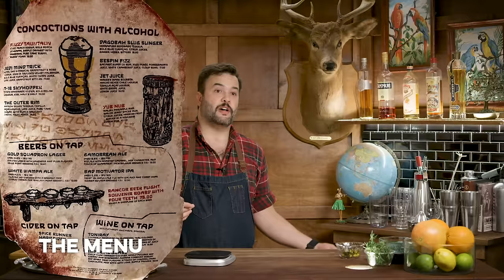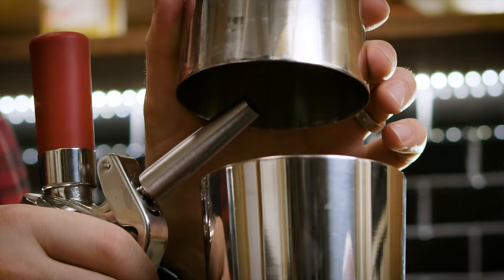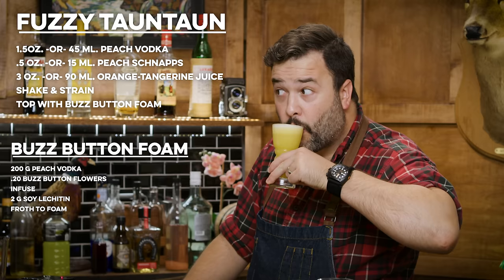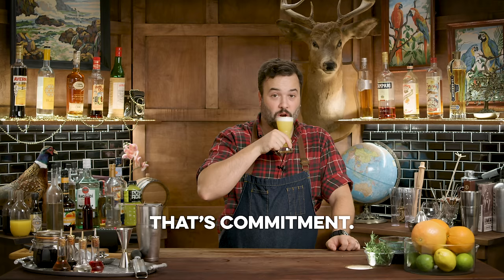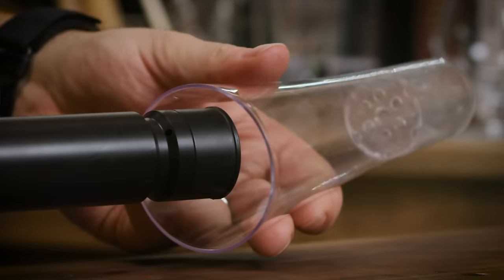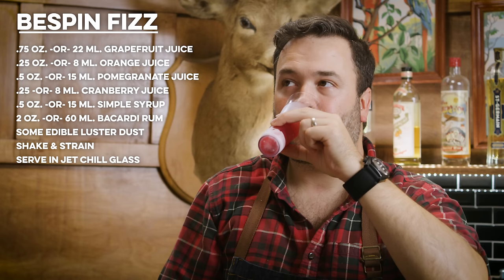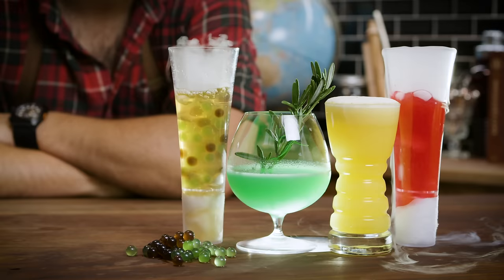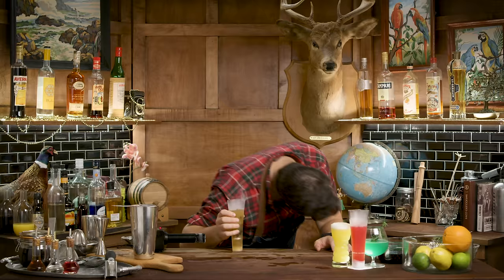Star Wars Galaxy's Edge Drinks Recreated! | How to Drink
I'm recreating some of the drinks served at Star War's Galaxy's Edge Oga's Cantina! It's not going to be easy, but never tell me the odds.

Star Wars Galaxy's Edge is now open at both Walt Disney World and Disney Land. By luck I happened to be at Walt Disney World the week after Galaxy's Edge opened and I was thoroughly impressed by Oga's Cantina! It's a fantastic themed environment that really did a great job of capturing the feel of a Star Wars bar or cantina, and the drinks were inventive and fun, and provided awesome presentations. I've chosen four drinks from the menu to recreate in this episode of How to Drink, and task ahead isn't going to be easy. I only have rough ingredient lists to go by, and a single visit to Oga's and my memory of tasting notes I had there. In this episode I may make a misstep or two, and start over to get it right.

Fuzzy Tauntaun
• 1.5 oz. -or- 45 ml. Peach Vodka
• .5 oz. -or- 15 ml. Peach Schnapps
• 3 oz. -or- 90 ml. Orange-Tangerine Juice
• Shake & Strain
• top with Buzz button foam

Buzz Button Foam
• 200 G Peach Vodka
• 20 Buzz Button Blossoms
• infuse and blend
• 2 g Soy Lechitin
• Froth to Foam

Bespin Fizz
• .75 oz. -or- 22 ml. Grapefruit Juice
• .25 o.z -or- 8 ml. Orange Juice
• .5 oz. -or- 15 ml. pomegranate Juice
• .25 oz. -or- 8 ml. Cranberry Juice
• .5 oz. -or- 15 ml. Simple Syrup
• 2 oz. -or- 60 ml. Bacardi Rum
• some edible luster dust
• Shake and Strain
• ideally serve on Jet Chill

Dagobah Slug Slinger
• .5 oz. -or- 15 ml. Ginger Syrup
• 2 dashes grapefruit bitters
• 1 oz. -or- 30 ml. orange-tangerine juice
• .75 oz. -or- 22 ml. Blue Curaçao
• 2 oz. -or- 60 ml. Reposado Tequila
• Shake & Strain
• Garnish with Rosemary

Carbon Freeze
• 2 .5 oz. -or- 75 ml. Lemon Lime Powerade
• 2.5 oz. -or- 75 ml. Wild Strawberry Powerade
• tablespoon green apple cocktail pearls
• tablespoon blueberry cocktail pearls
• build in jet chill glass

DIY Wild Strawberry Powerade
• 200 G Strawberry
• 220 G Granulated Sugar
• Toss together and let sit over night
• strain
• add 200 G Water
• pinch of salt
• Pinch of Citric acid

Adam Doyle
Aditya Choksi
Anthony Elias
Ben Stewart
Bill
Bradley Cronk
Cartheon
Dennis Groome
Erik Språng
Hooper Snow
J.T.
James Evans
Jason McCauley
Jay C. Russell
Kimber Guzik
Kolya Venturi
Maria Rodi
Matt Rusch
Nicholas Tsotakos
Rachel Keys
Richard Rappuhn
Rob L
Rosemary H. Andrus
Russell Gernannt
Ryan Wolfe
Sean Makiney
Shelby Benton
Thomas D Choate
Todd Swain
Trip Brennan
Uri Sacharow
Whiskey Tribe
William Madrid

Directed by: Greg
Edited by: Rachel Ambelang & Greg
Produced by: Meredith Engstrom & Stefano Pennisi & Greg
Cinematography by: Bernard Hunt
Created by: Greg